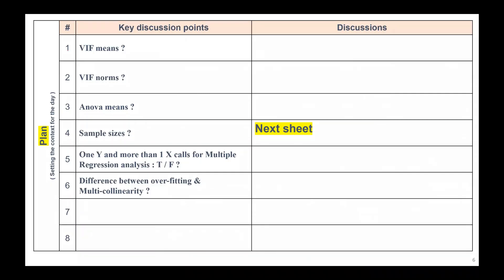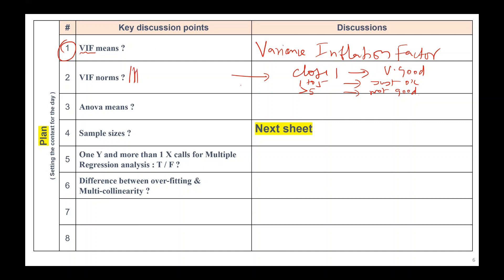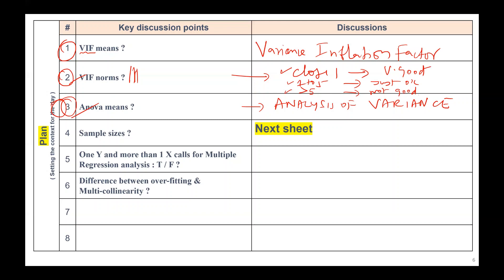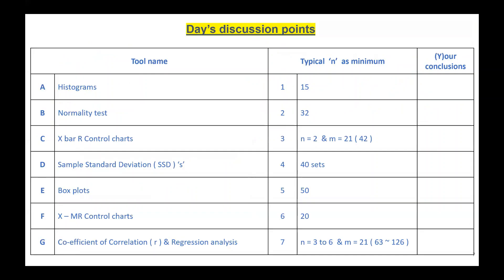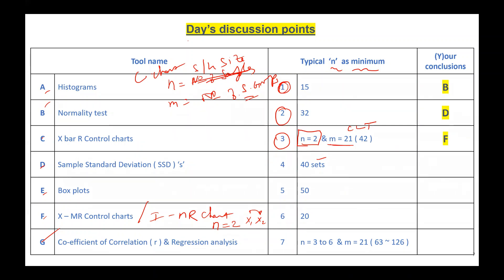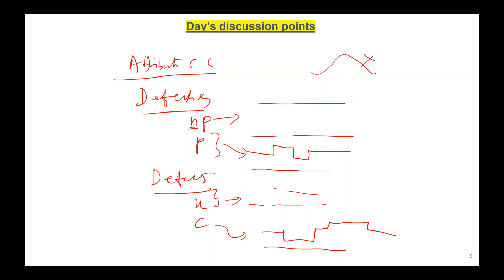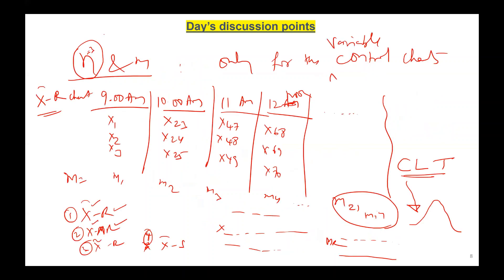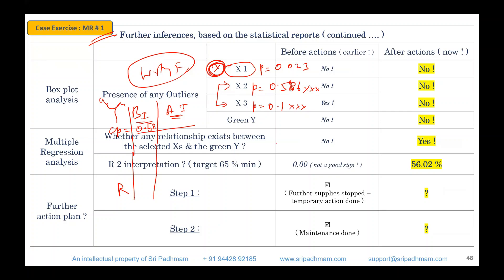Six Sigma Tools & Techniques - Free Chapter Video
Warm regards,
Sri Padhmam team.